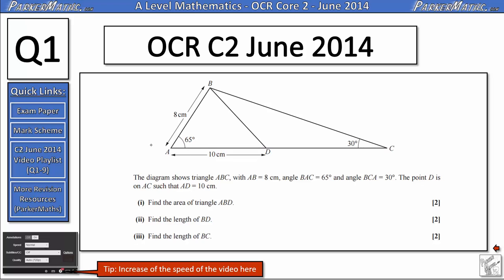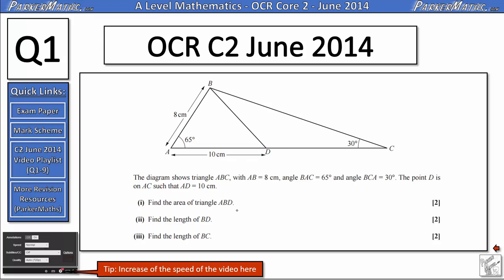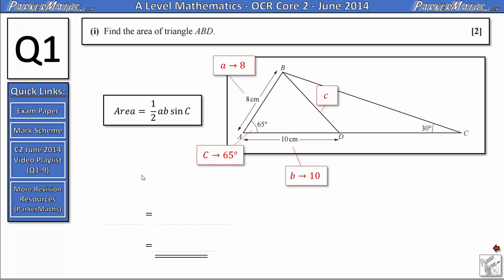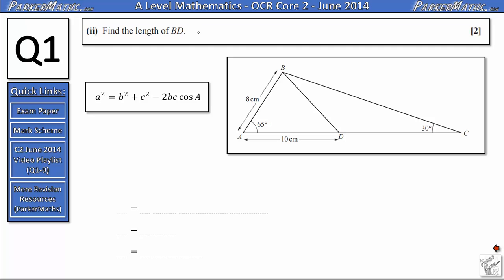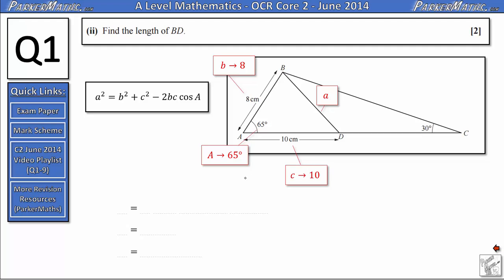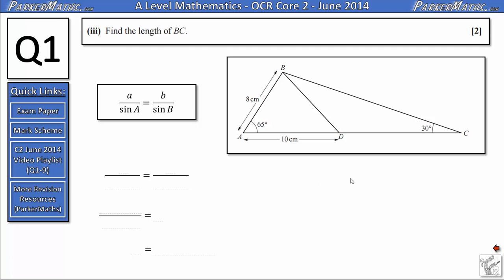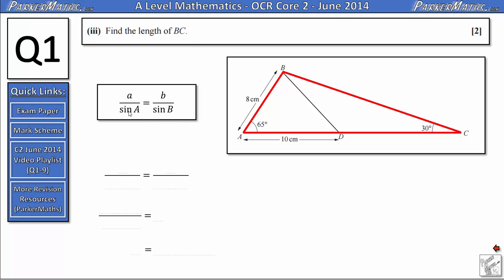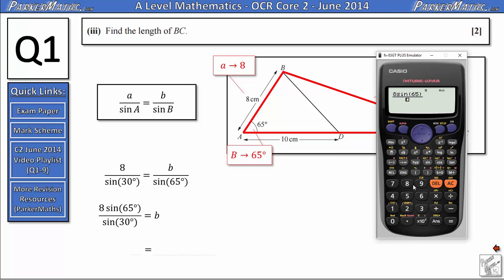OCR Core 2 | June 2014 | Q1 | Video Solutions | A Level Maths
Full written solutions and explanations for:

A Level Mathematics - OCR Core 2 (C2) - June 2014.

Timings:

Q1
(i) 00:40
(ii) 01:34
(iii) 02:53